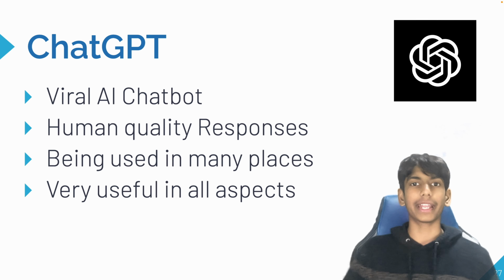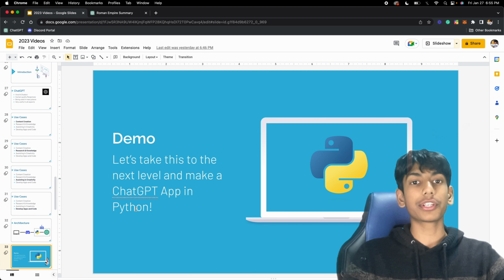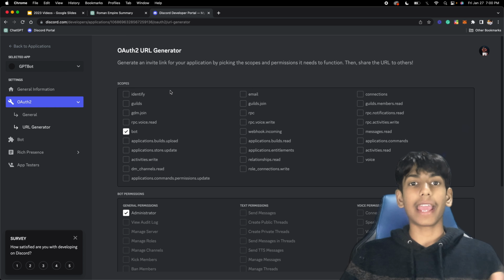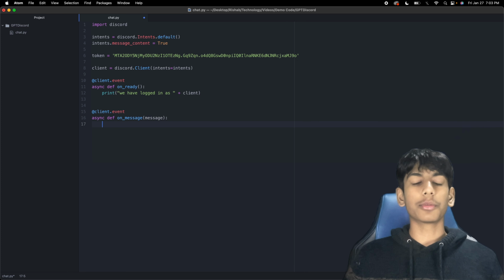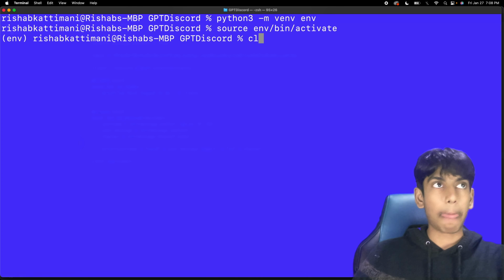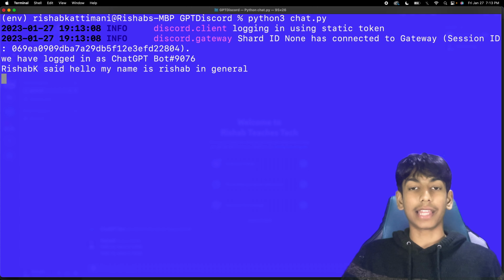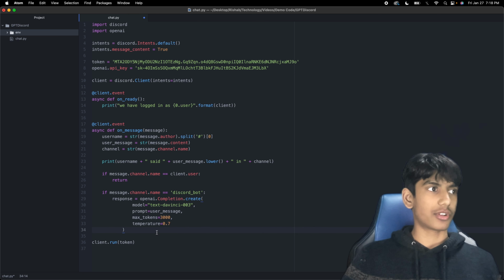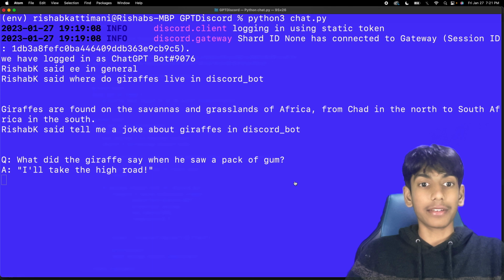Making a ChatGPT Discord Bot in Python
In this interactive video, we will create a discord bot in Python, and connect it to ChatGPT, to receive and respond to the messages in discord, using the ChatGPT API. Enjoy :D
✨LINKS✨

✨CHAPTERS✨
Coming Soon!